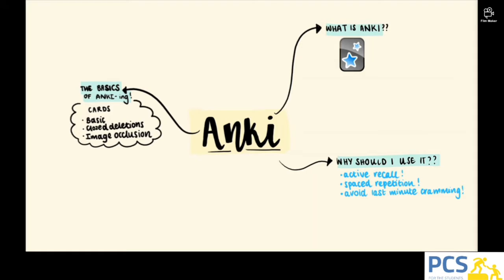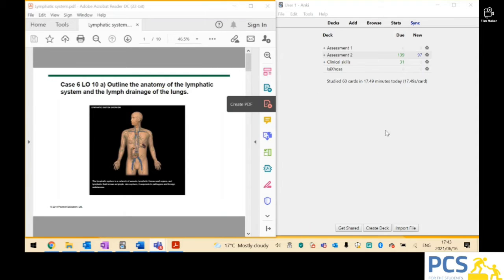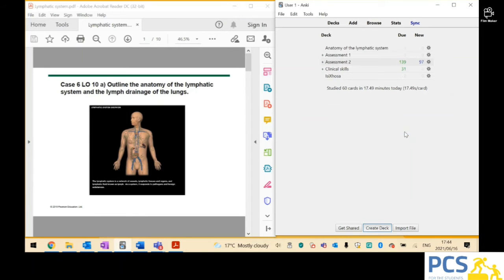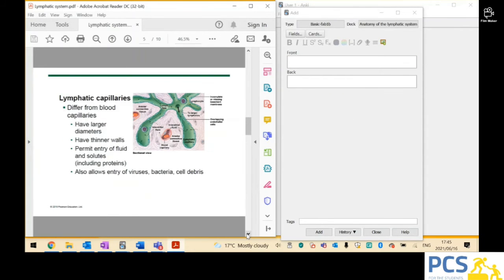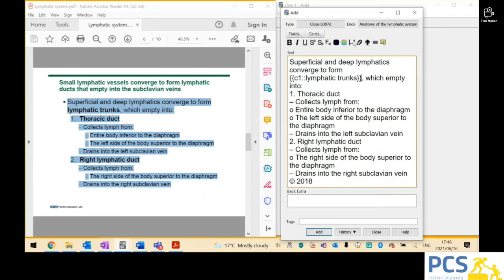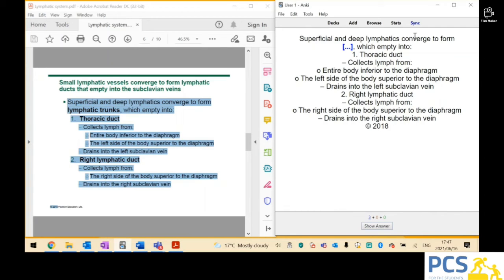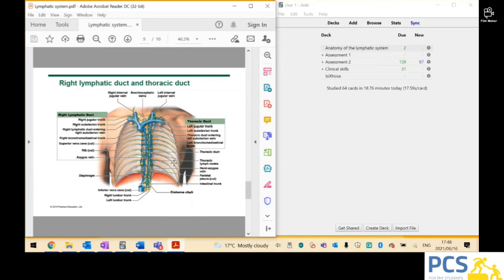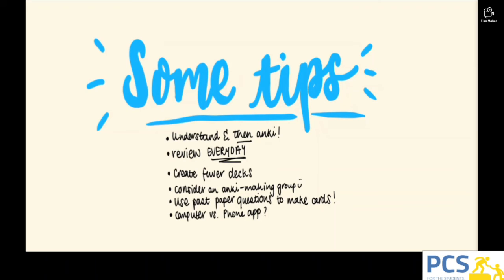How to use Anki (The Basics)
We're excited to present this video on How to use Anki! Anki is a well-known flash card program that has helped make studying more effective for students in various study disciplines worldwide. We hope this helps you :)